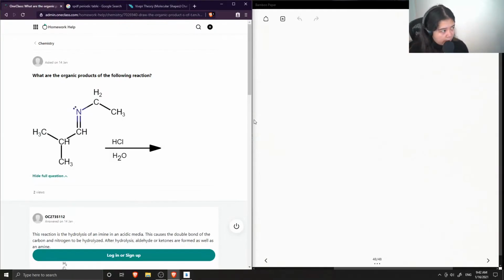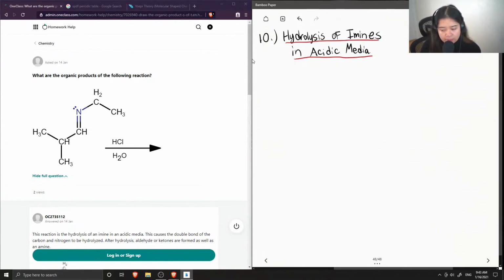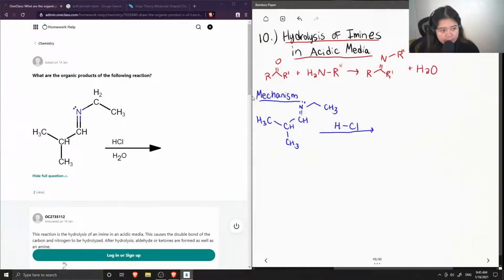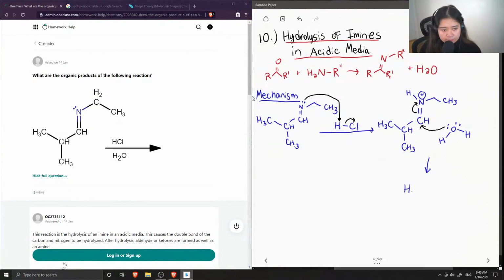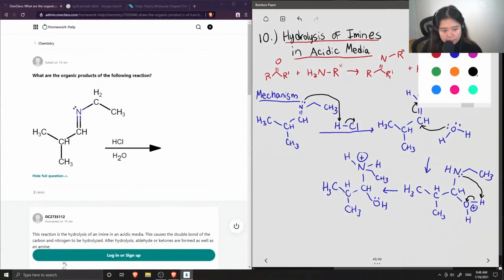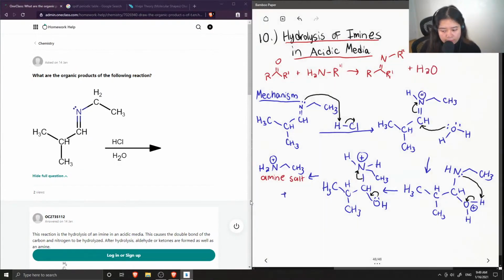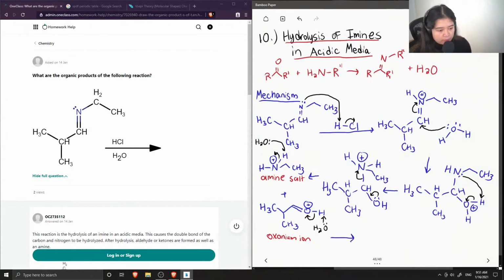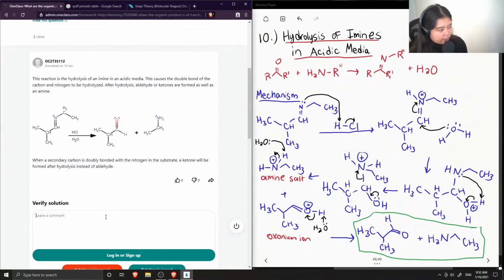What are the organic products of the following reaction?